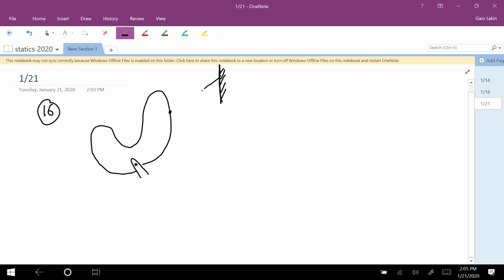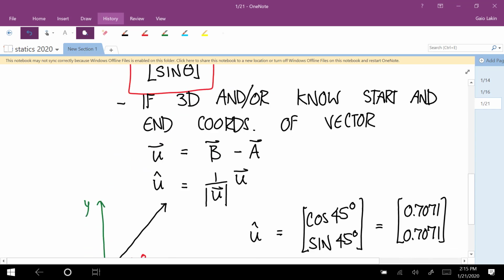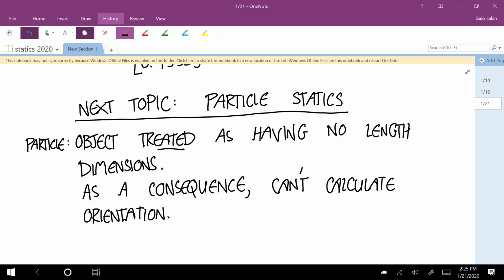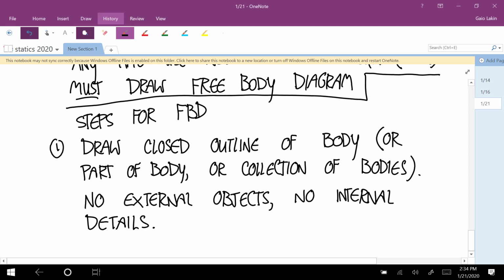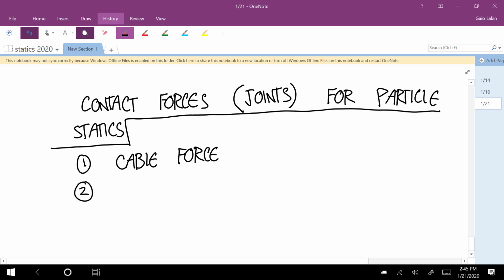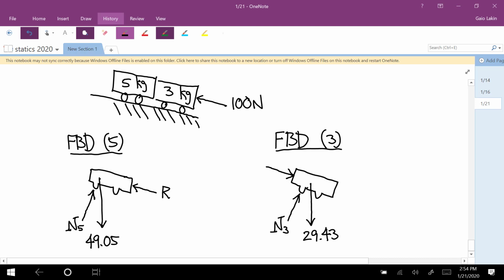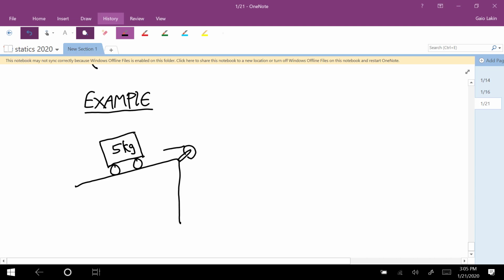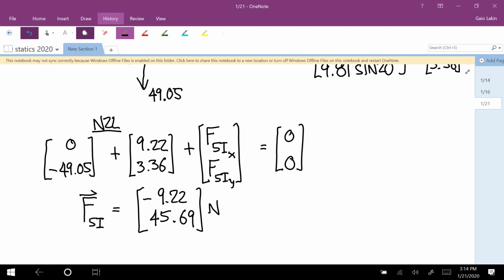Tuesday, 1/21/2020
statics